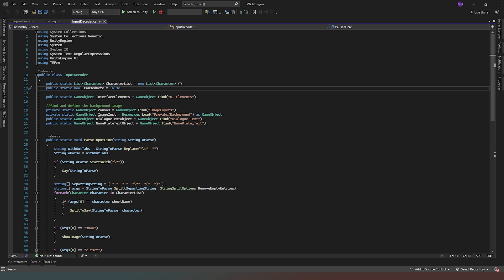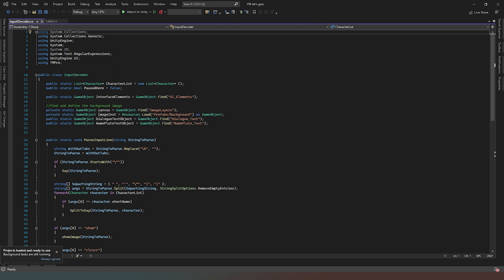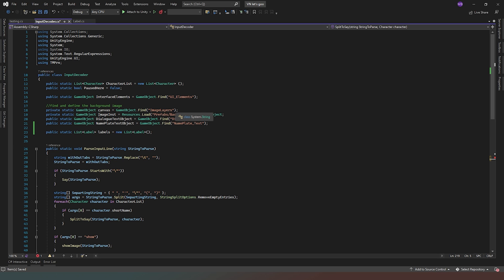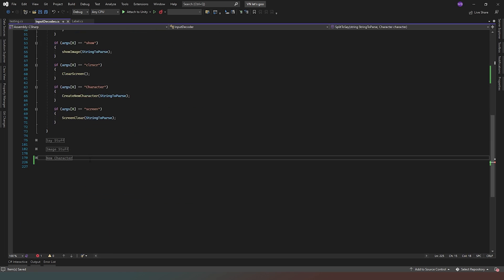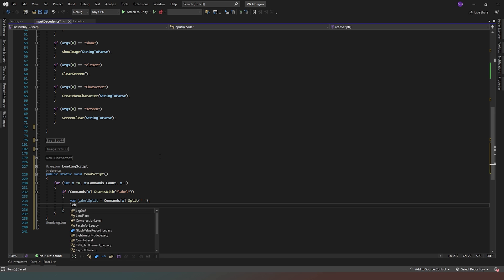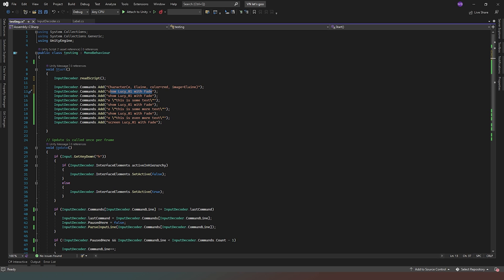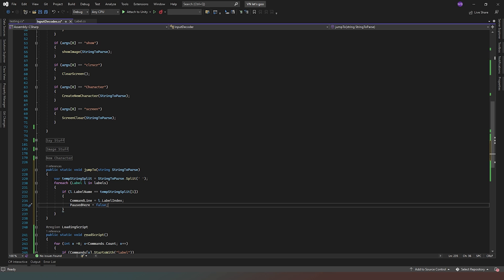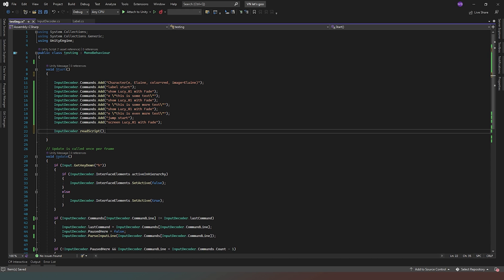[Unity] Creating A visual Novel style project - Part 9 Adding Labels and Jump functionality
In this video we add the ability to create labels which we can then jump to